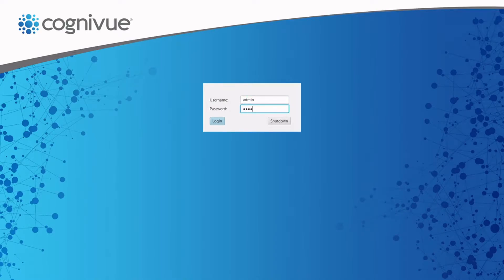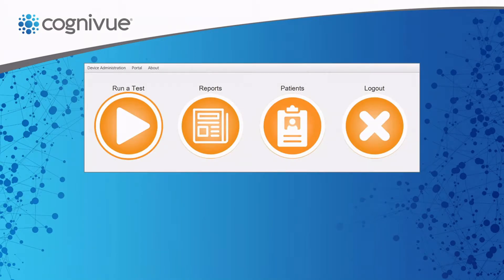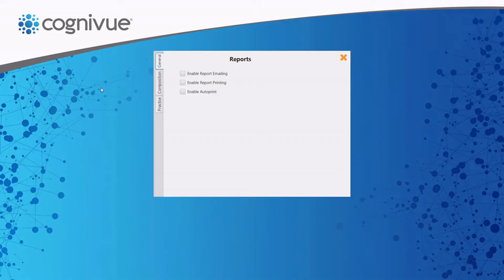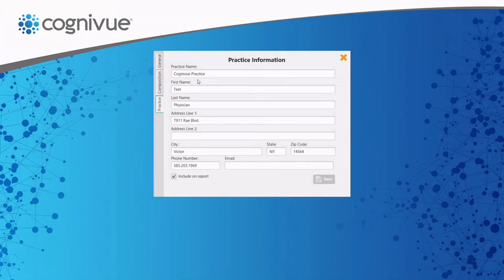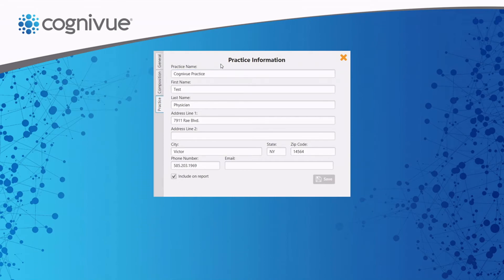Report Customization Options